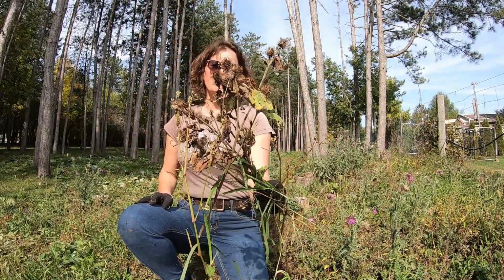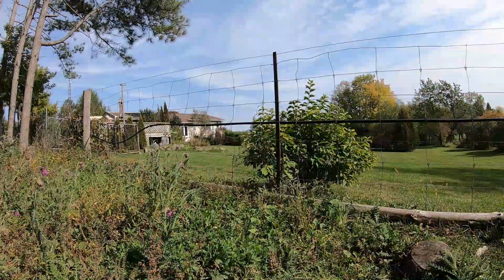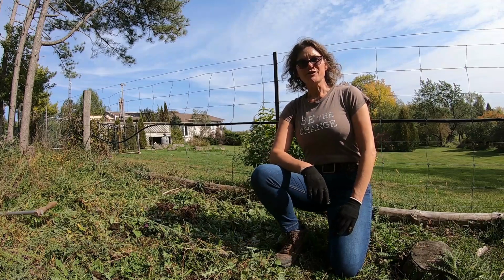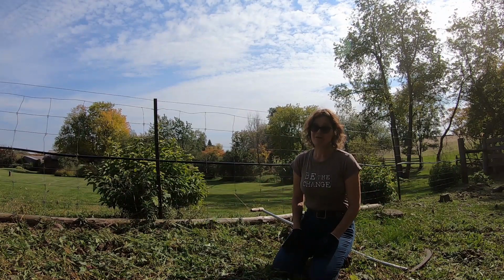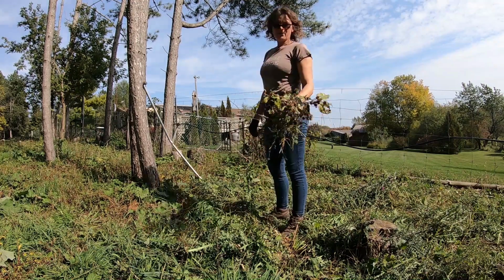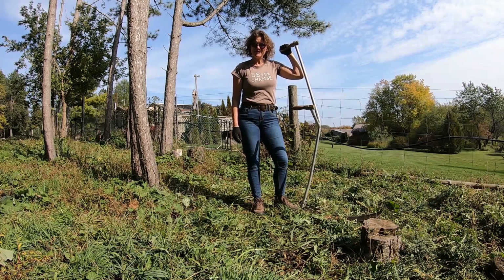battle burdock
These are just a few of the videos from when we first addressed this area. There are many more but digging them all up takes time. I will add to this list as I come across relevant video's.